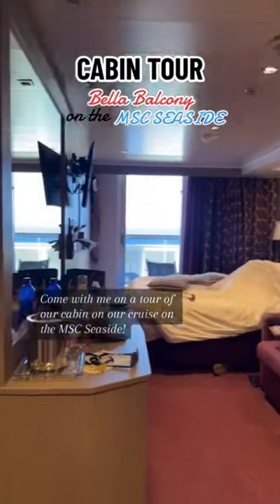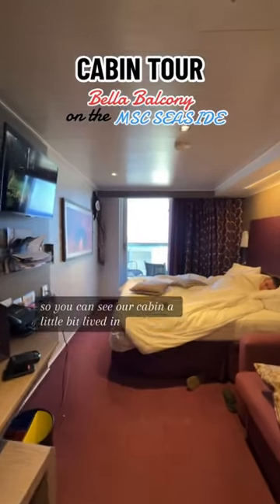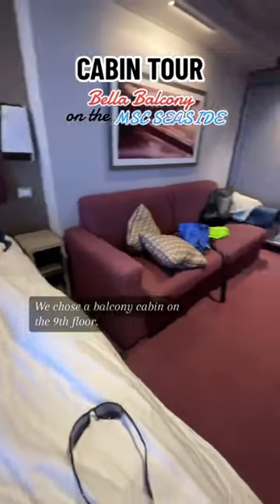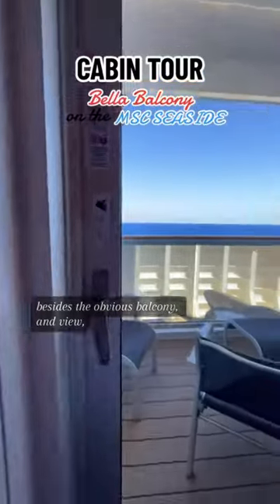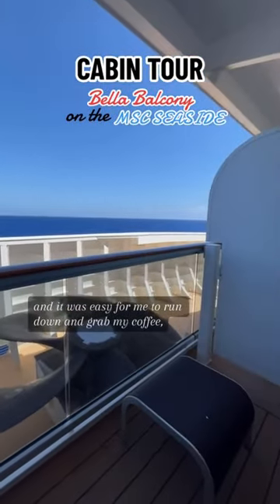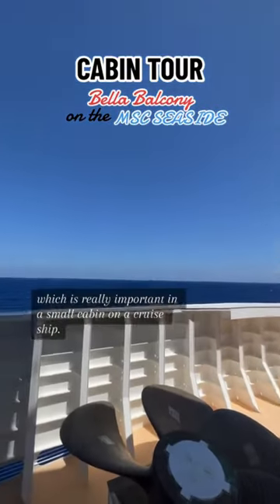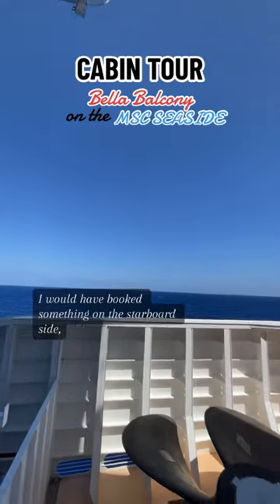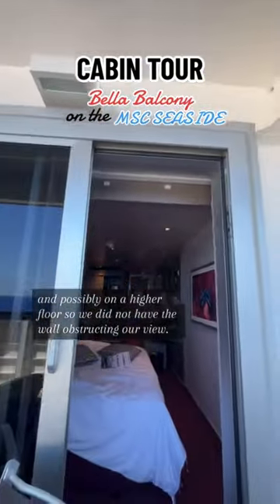Come with me for a cabin tour on a MSC Seaside cruise!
Travel Must Haves

ABOUT ME

I’m a travel creator with a B.A. in Geography and Tourism. In my younger years,  I backpacked in Europe, South America, and Central America as a solo female traveler. I now travel with my 10 year old son and significant other.

 I have previously partnered with hotels, airlines, travel brands, and tourism boards, such as “Frontier Airlines” and “The Florida Keys & Key West.. come as you are” to bring you the most up to date destination information.

26.9k followers on TikTok @SheMamaMaps
6.8k followers on FB @SheMamaMaps

My content includes Travel Ideas & Relatable Traveling with Kids Humor.

I’m could not be more excited to finally having the opportunity to share my boots on the ground travel experiences with others.

Do you know of a unique Airbnb, hotel, or other property that I should review in an upcoming video?